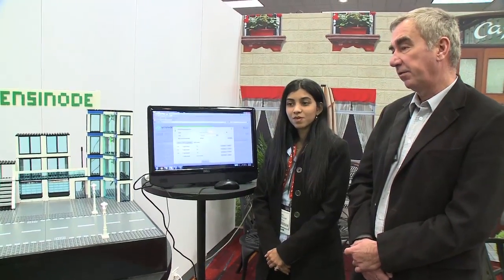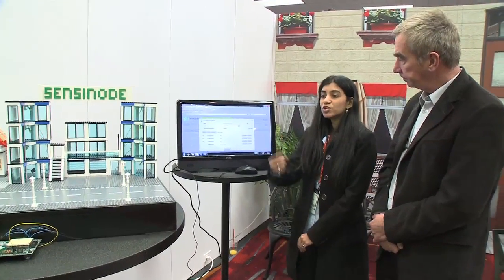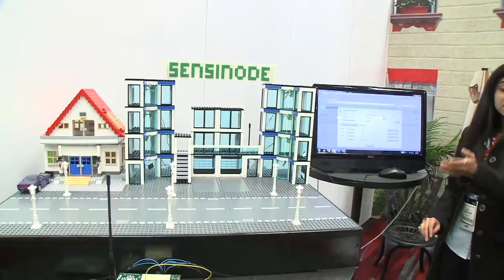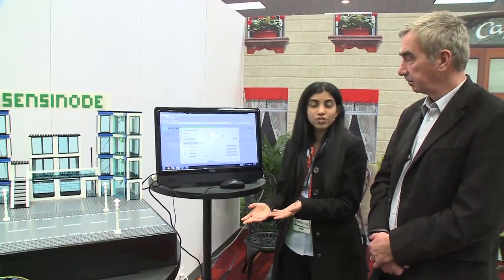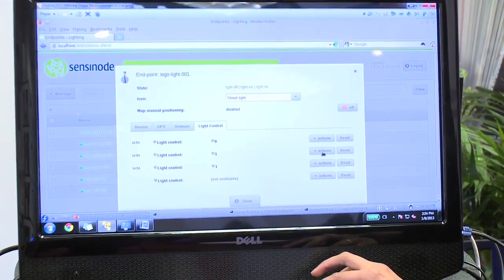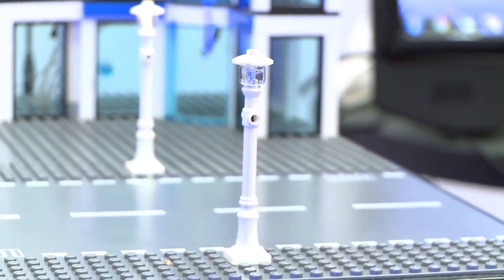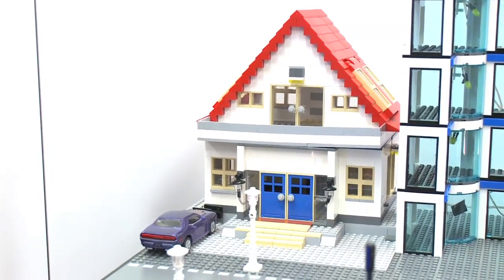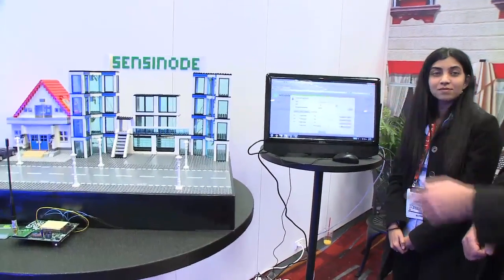6LoWPAN Street Lights for the Internet of Things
CC1180-based demonstration with Sensinode from CES 2013